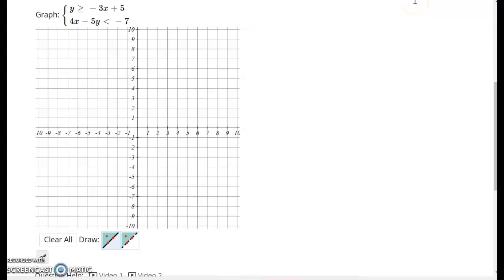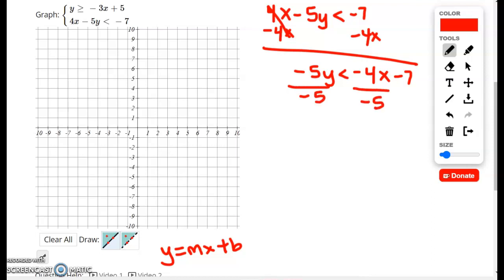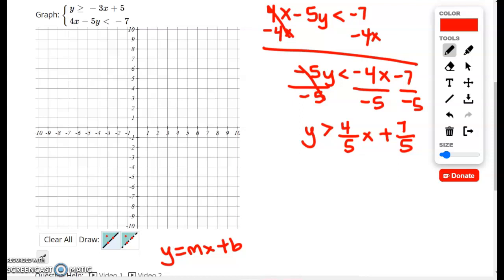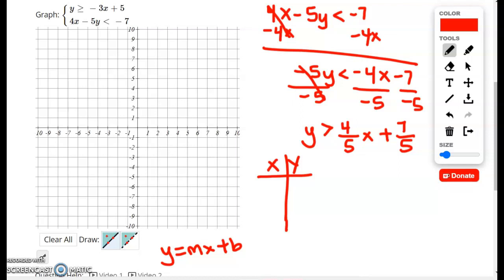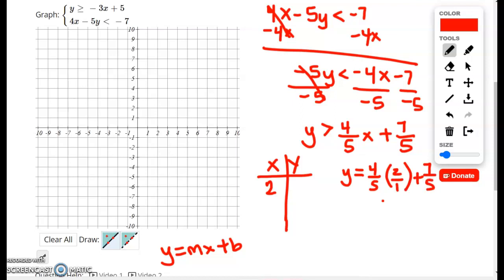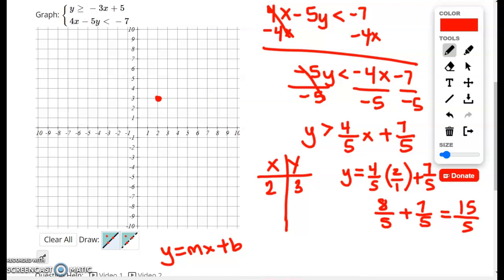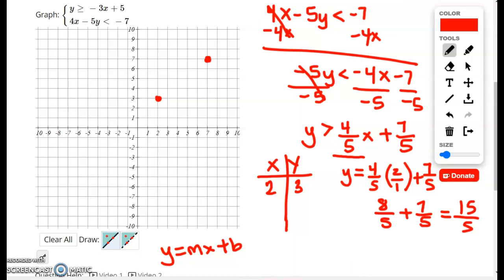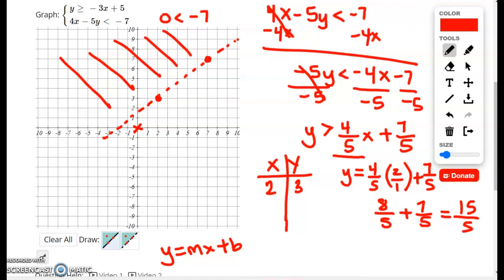Graph in Lumen with fractions